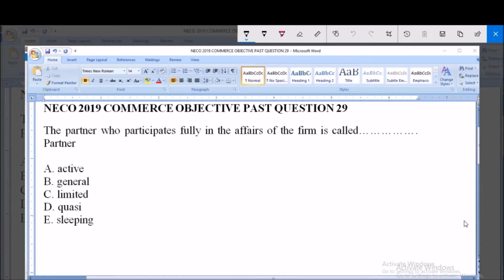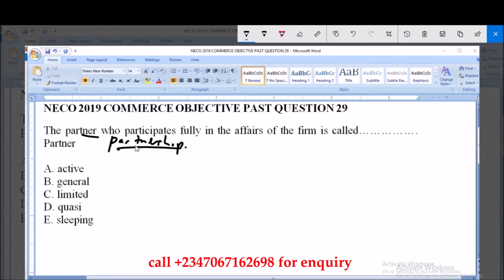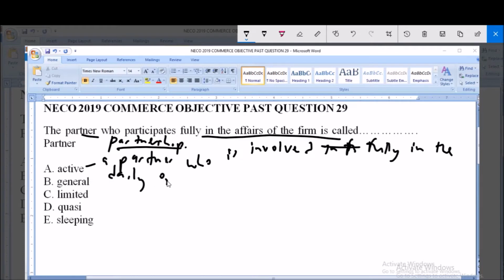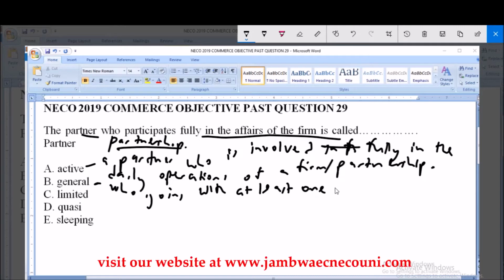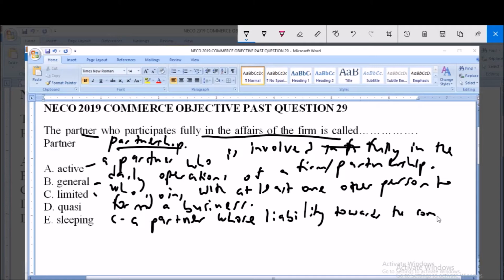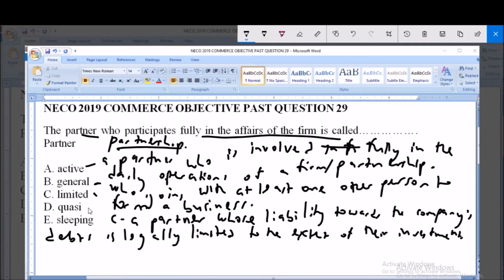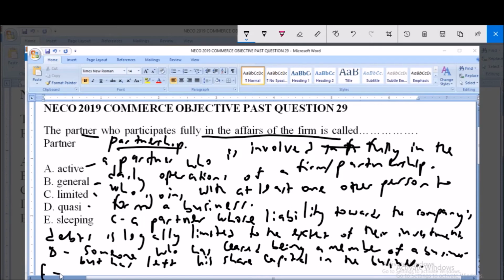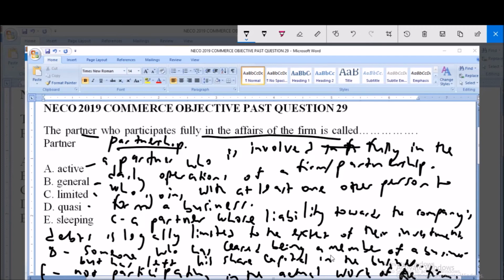NECO 2019 COMMERCE OBJECTIVE PAST QUESTION 29 Partnership